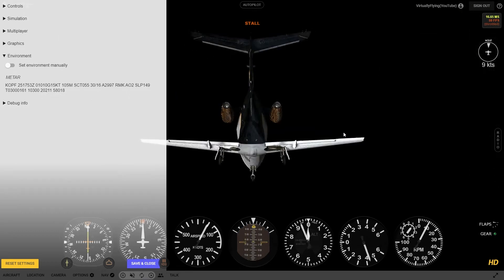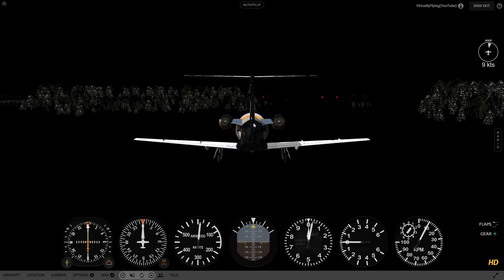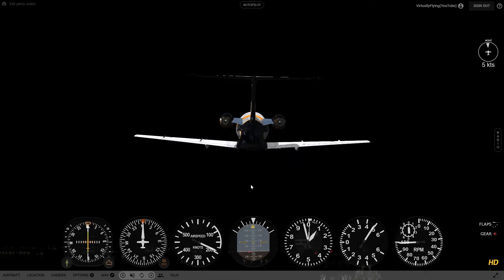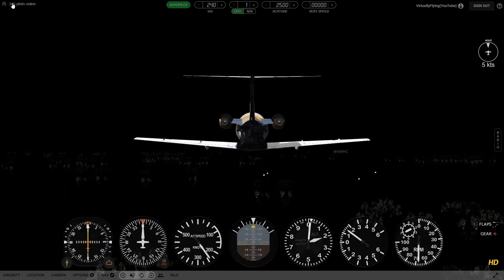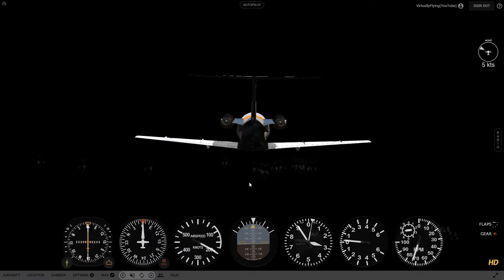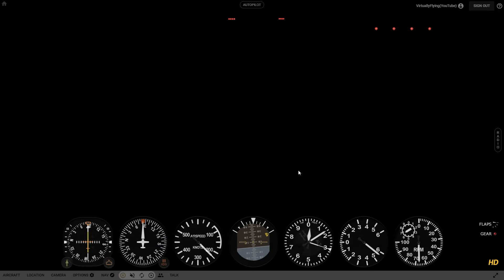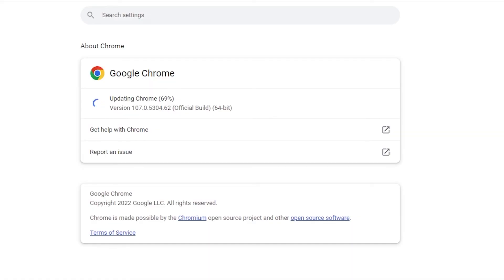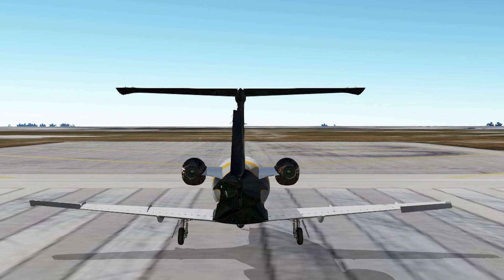Trouble with GeoFS (SOLVED)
The blue pill or the red pill? I didn't take any pills but I ended up in the flight simulator matrix. After trying a bunch of things, I finally figured it out.

Bonus - all my caches are clear and my drivers are updated. WOOT!